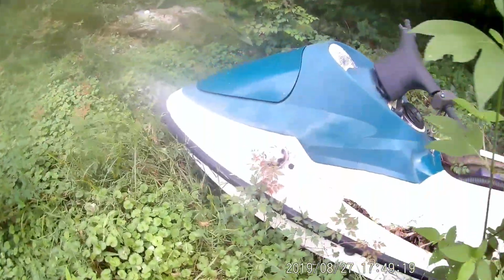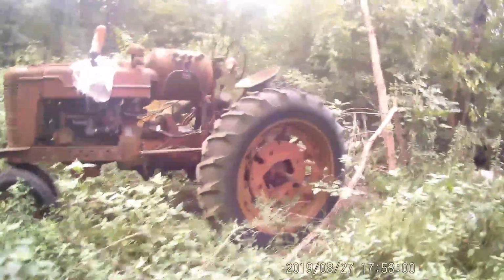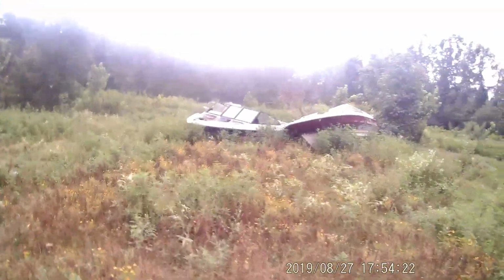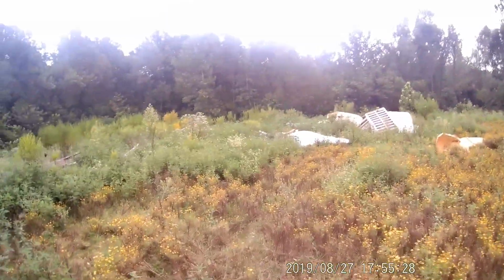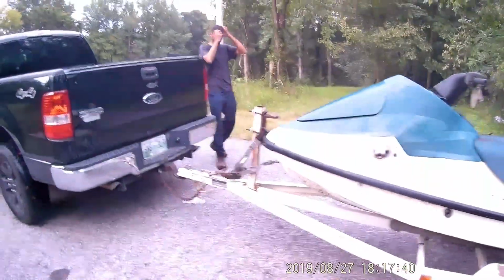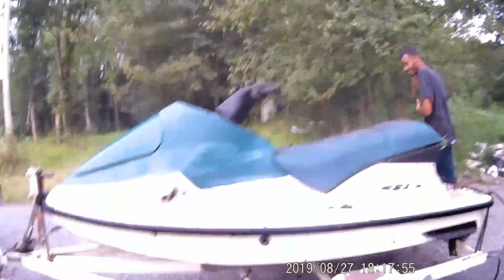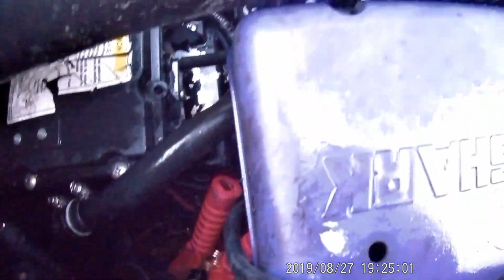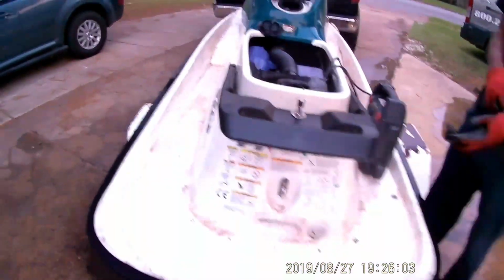Abandoned boats and tiger shark jet ski.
My cousin and his wife is going to build a house on some property and there are some abandoned boats and a jet ski. Of course they contacted me and being that I am getting into jet skis I extracted the tiger shark. I don't need the boats. Check me out on Instagram @ Rpmauto4 for pics and possibly another up coming jet ski project